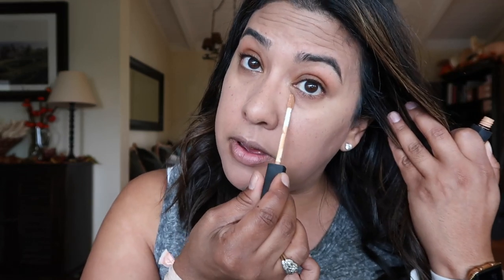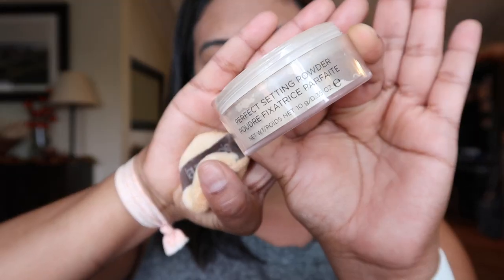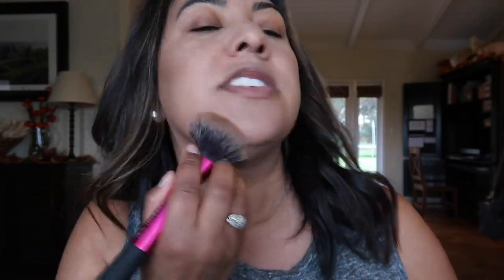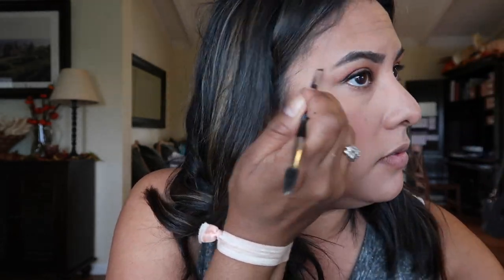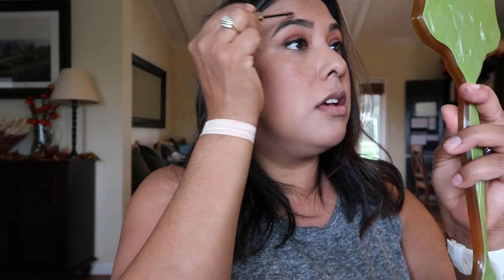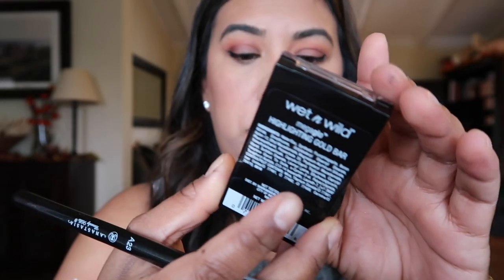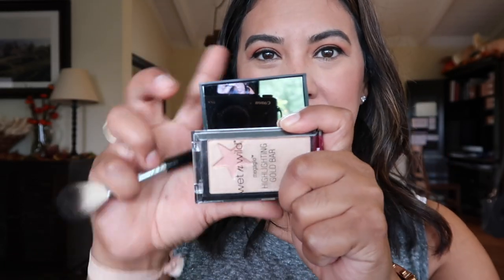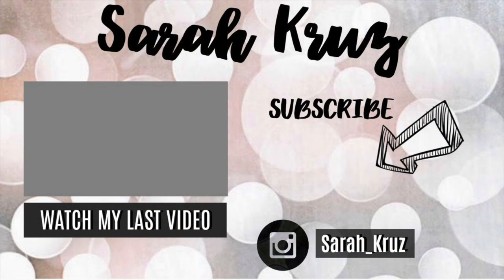FALL MAKEUP & TRY ON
Hi My Friends!  Today's video is a makeup haul and try on!!! This Fall season had me itching for new makeup.  Take a look at what I have purchased in the last few weeks and see how I am using them. I went for an everyday fall makeup look! I hope you enjoy!

Thank you so much for take the time out of your day to watch my video! My name is Sarah and I live in Southern California. If you love vlogs, beauty and lifestyle- you are in the right place.